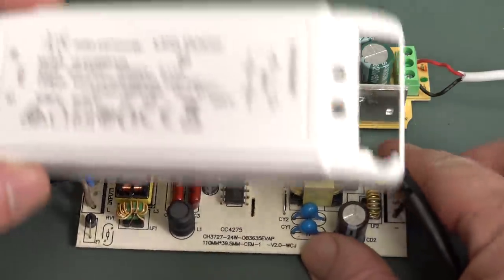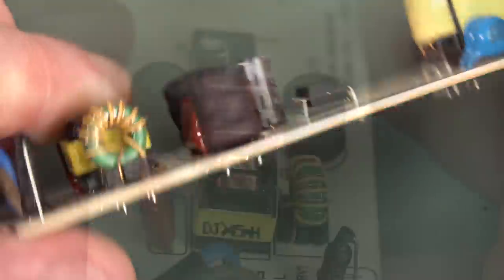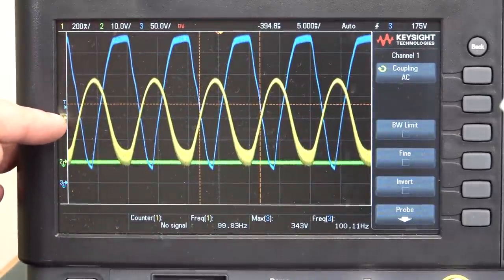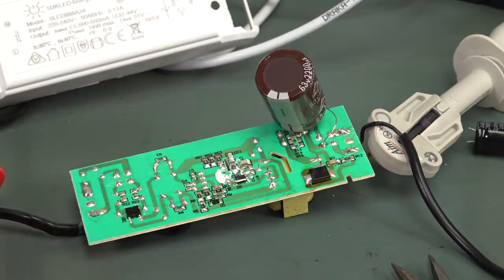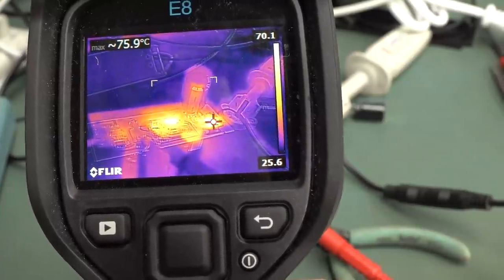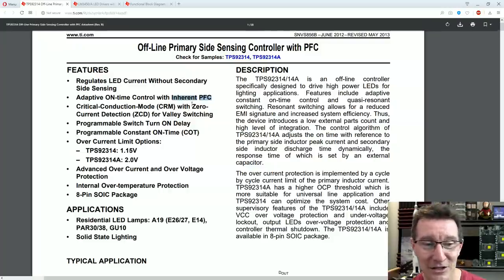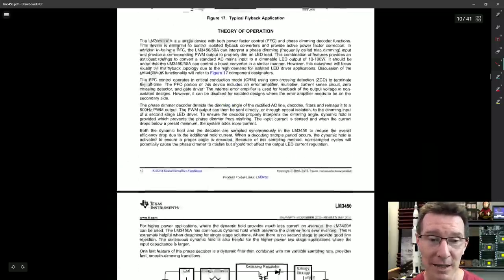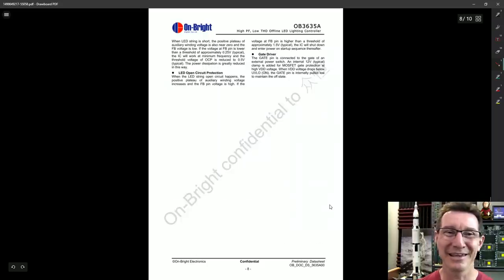EEVblog #1253 - LED Flicker 2: Electric Boogaloo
Part 2 of the LED Flicker investigation.
Modding the driver for input and output capacitance and it's effect on power factor correction and thermal performance.

Litecoin: ML7oQokTwB38bgzzjLDbRV97HKAHuwRfHA
Ethereum: 0x11AceA38DCA9DbFfB4F35f3F746af65F9dED28ce